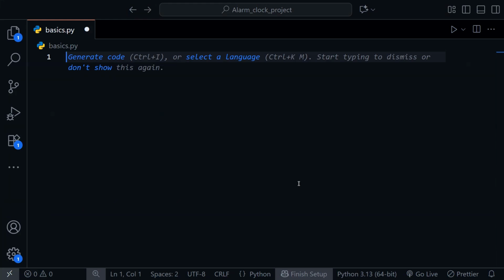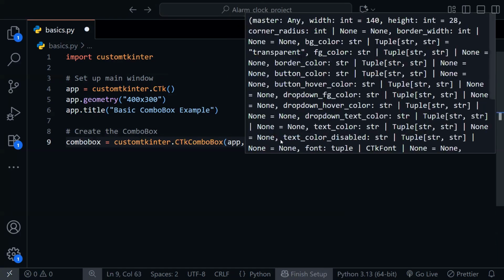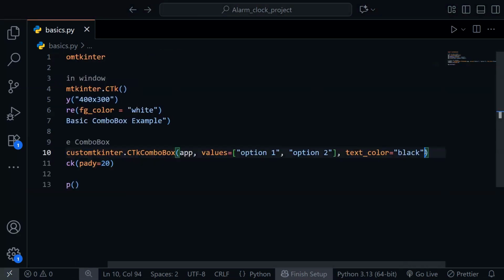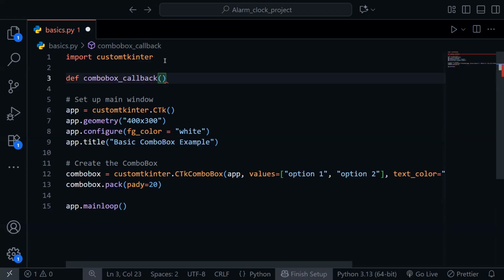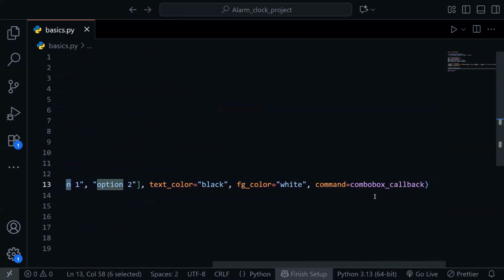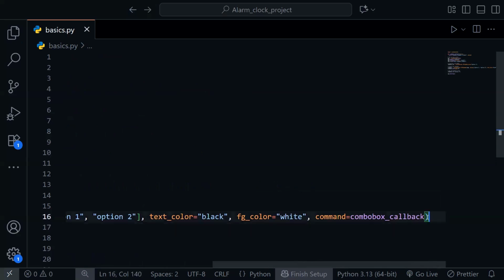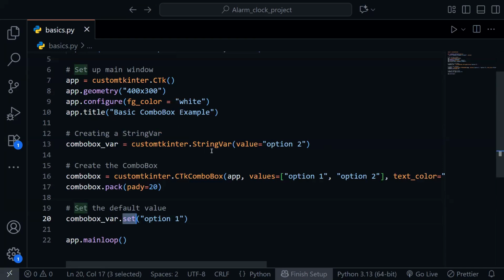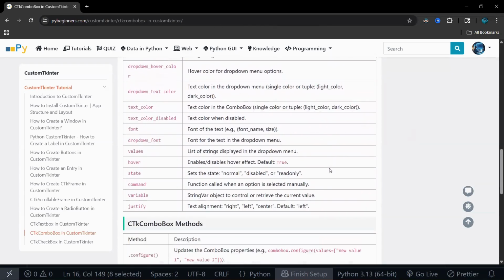How to Use Combobox in CustomTkinter | Python GUI Tutorial for Beginners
In this video, I’ll show you how to use CTkComboBox in CustomTkinter — a clean and modern way to let users choose from a list of options.

🧩 What you’ll learn:

How to create a CTkComboBox in CustomTkinter

How to set default and dynamic values

How to get the selected value

Styling and layout tips for better UI design